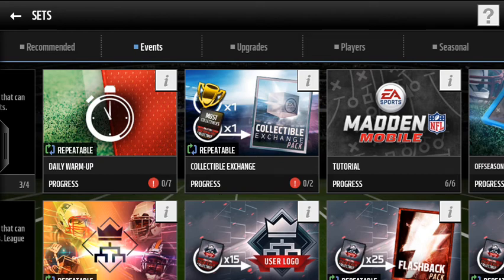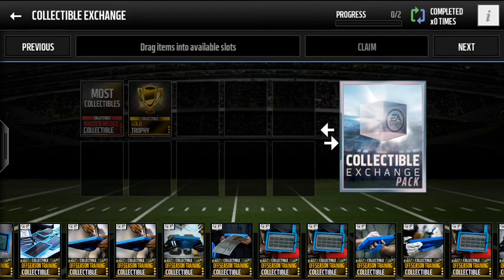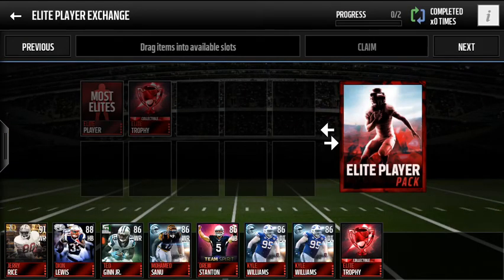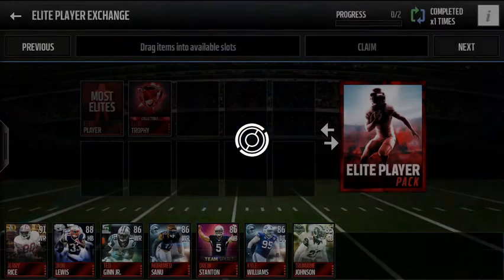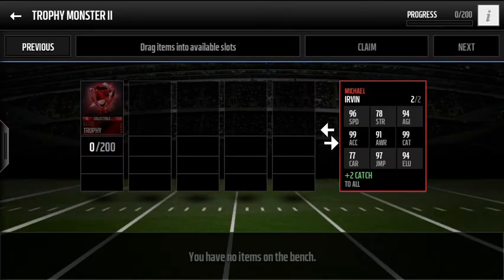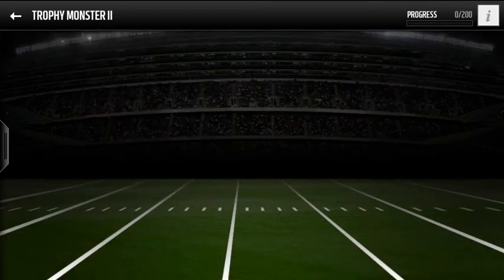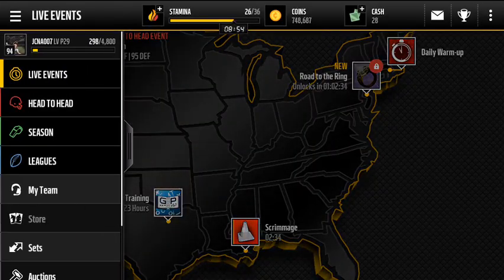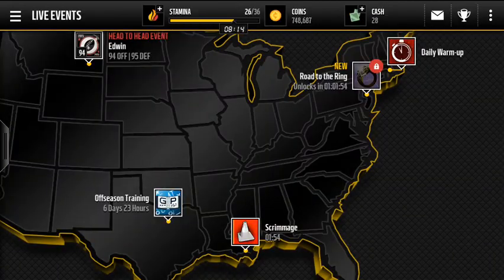NEW MADDEN MOBILE SETS REVIEW!!!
Good morning everyone, so today we got the release of new sets here. These sets seem pretty exciting but are extremely difficult to do. Anyway, I hope you guys enjoyed the video. Thanks and cheers - JCNA007